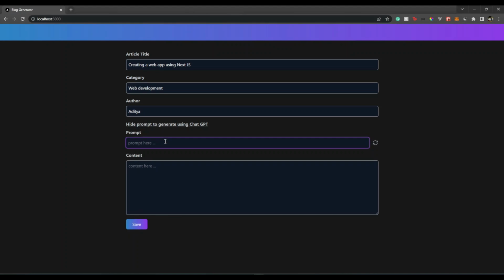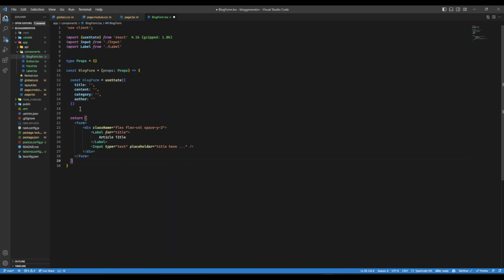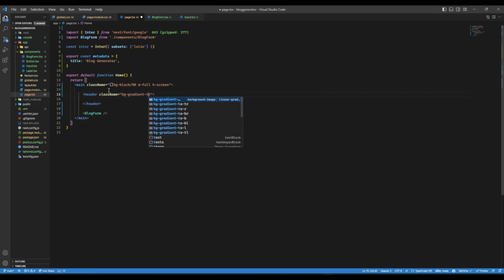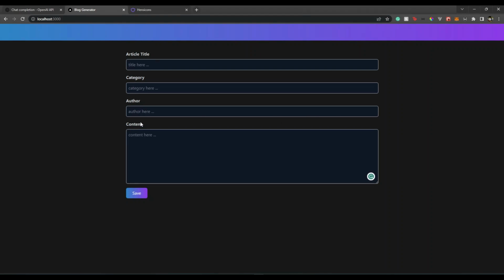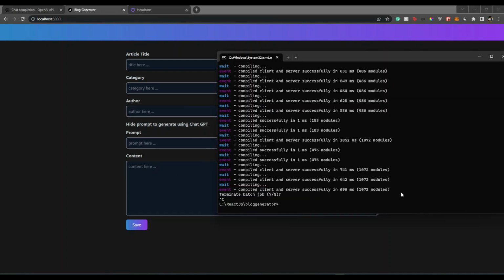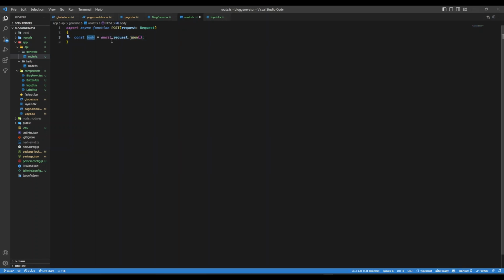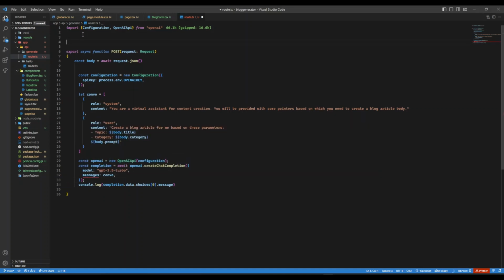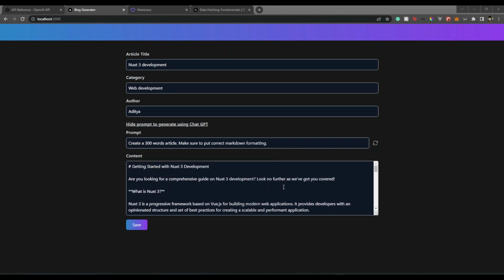App to generate blog content using GPT 3.5 API | Chat GPT | Next 13 | TypeScript | OpenAI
Hi all,

In this video, we will see how to use Chat GPT 3.5 API to create a blog content generator app. The app is created using Next 13.